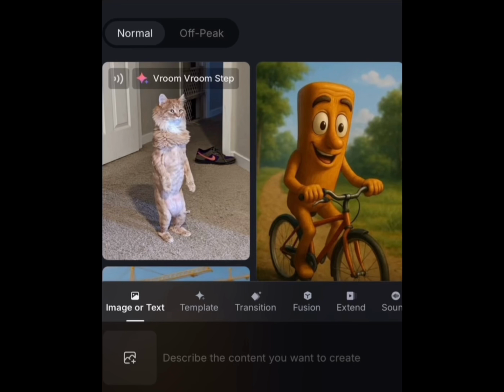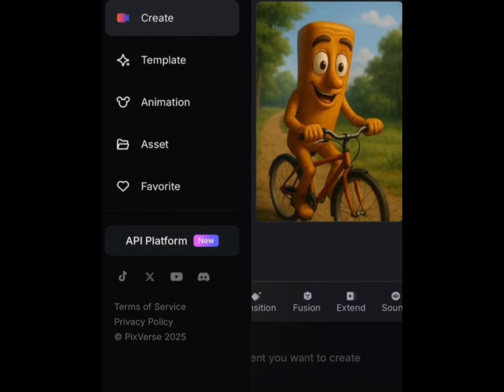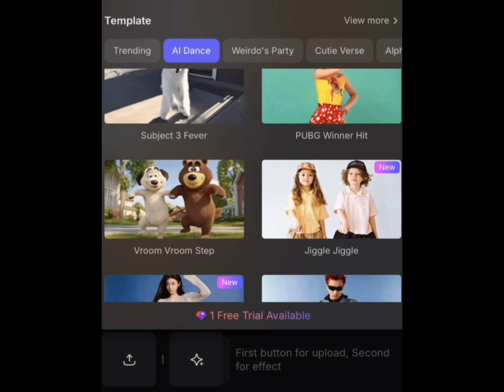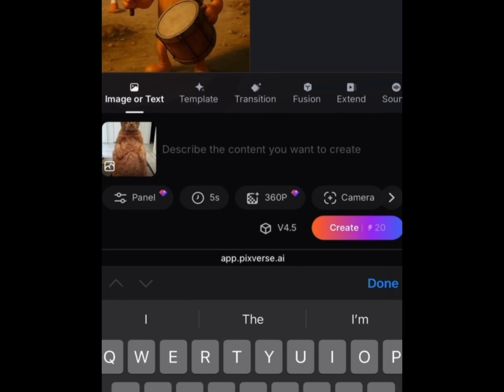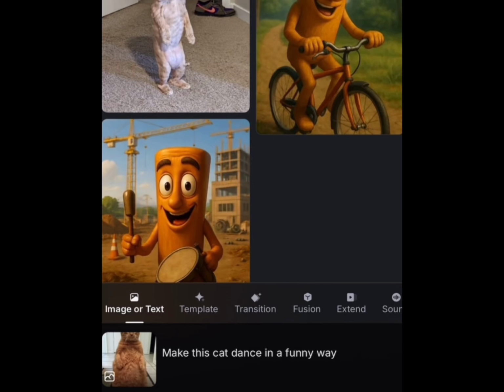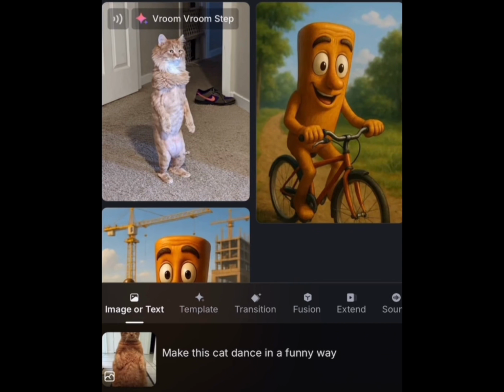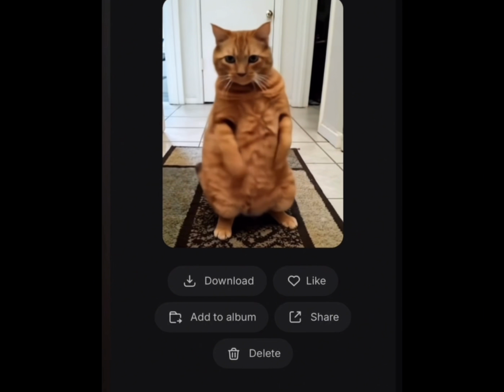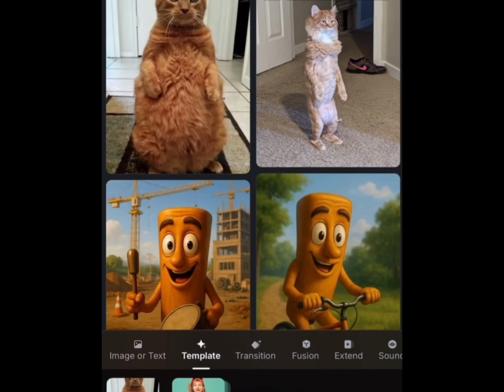No Editing? No Problem! The Fastest Niche to Grow on YouTube Shorts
Want to blow up on YouTube Shorts without spending hours editing or brainstorming ideas? In this video, I reveal one of the easiest and fastest niches to create viral content—even if you’re a beginner! You’ll learn how to find trending topics, what kind of content works best, and how to make eye-catching shorts in just minutes.
Perfect for creators who want fast growth with minimal effort!